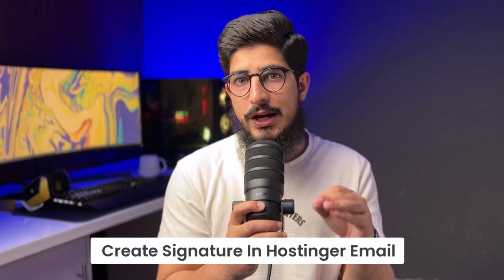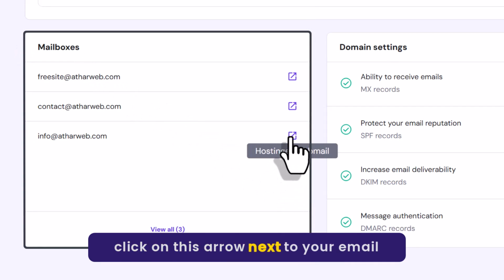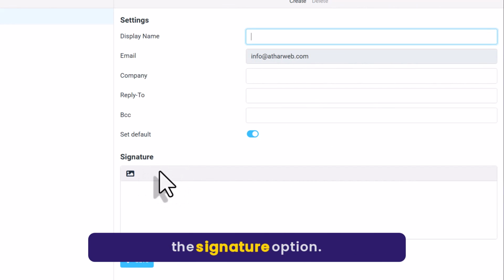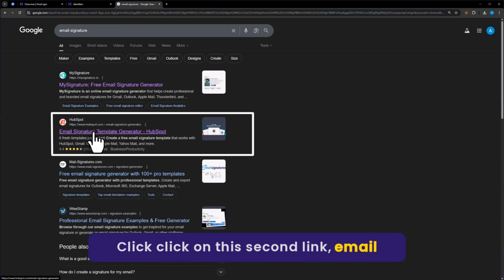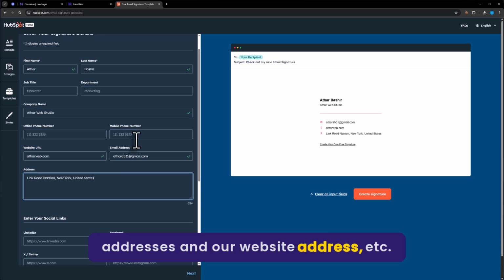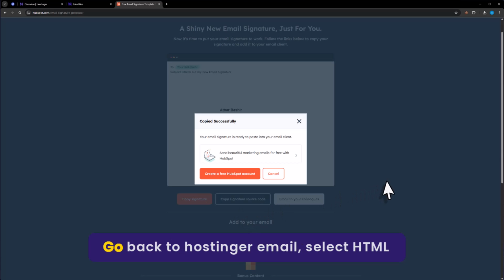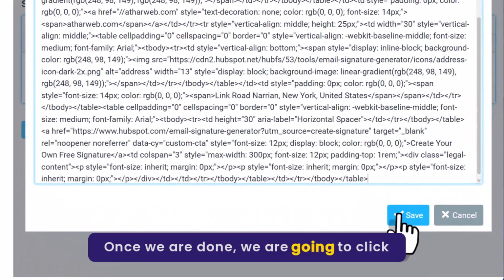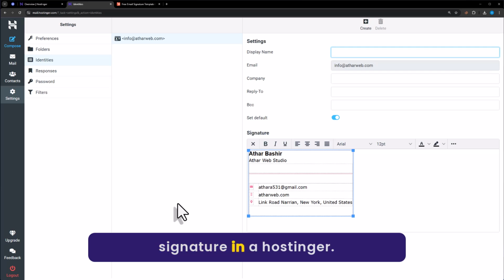How To Create Signature In Hostinger Email 2026 | Add Signature In Hostinger Email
Learn how to create a signature in Hostinger email in 2026. In this tutorial I’ll show you how to add signature in Hostinger email step by step. If you want to make your business emails look professional then Hostinger email signature is the best option for you I’ll guide you step by step on access your hostinger webmail settings and then creating email signature in hostinger.

In This Video Tutorial You’ll Learn:
1. How To Create Signature In Hostinger Email
2. How To Add Signature In Hostinger Email

Step # 1: Add Signature In Hostinger Email
Log into your Hostinger panel, go to Emails _ Manage _ Mailboxes, then open your inbox. Click on Settings _ Identities, select your email, and locate the Signature option.

Step # 2: Create Signature In Hostinger Email
Use a free tool like HubSpot’s email signature generator to create your signature. Copy the source code, go back to Hostinger, select HTML _ Source Code, paste the code, and click Save to apply your signature.

That’s it you have successfully  created signature in hostinger email.